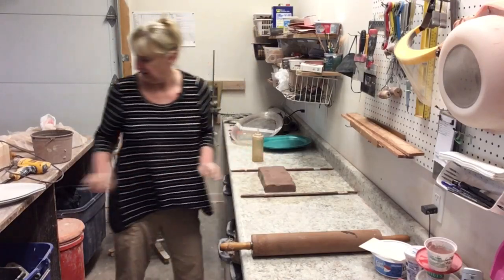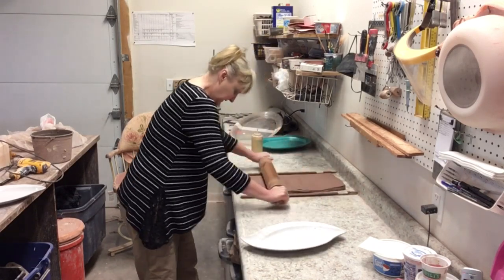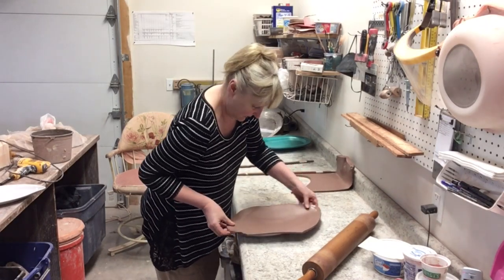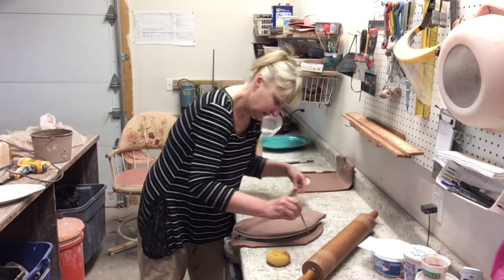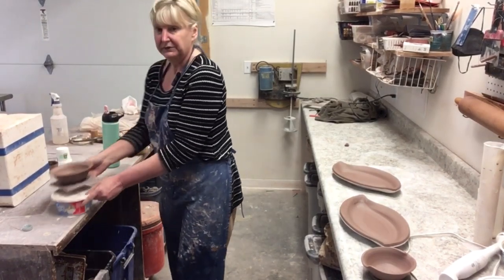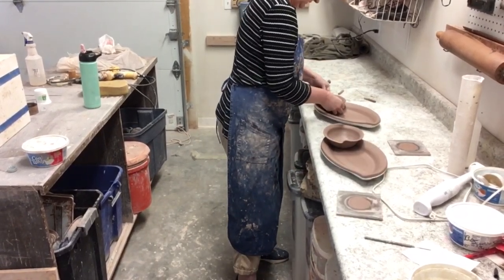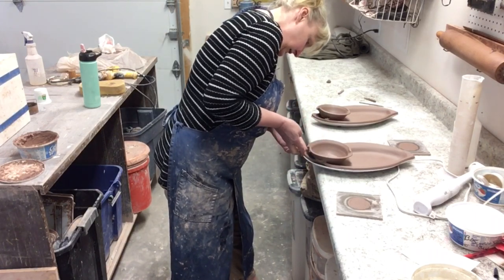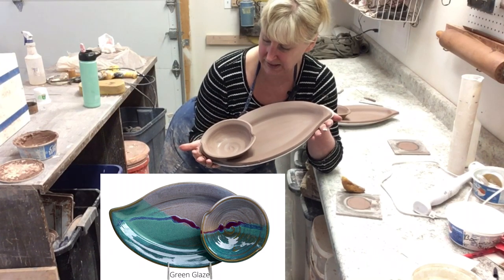How to Make a Wave Tray Chip & Dip slumping and throwing clay with salvaterra pottery Asheville, nc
We appreciate your support by purchasing a pot.  And we will keep coming out with new videos.  And if you would like to see how we make something, let us know.